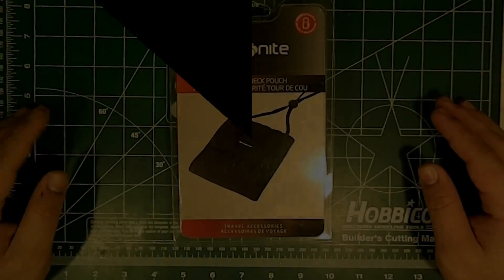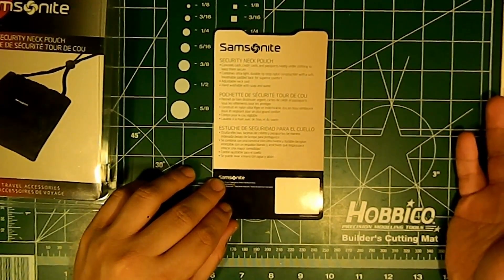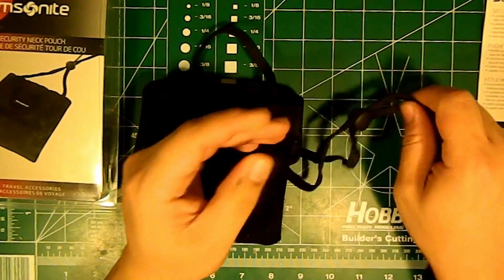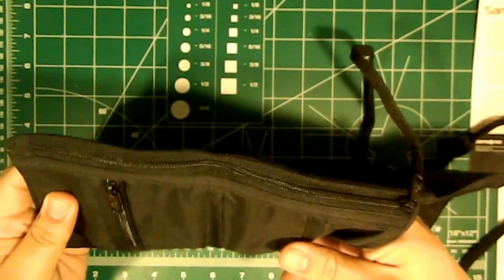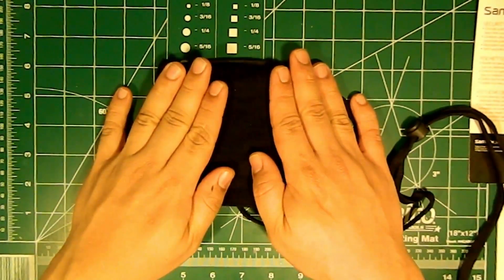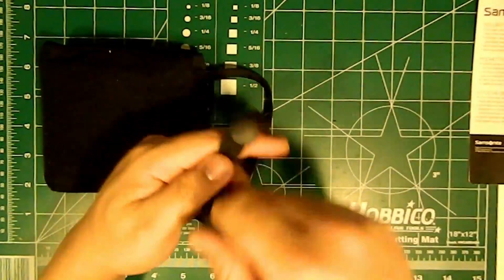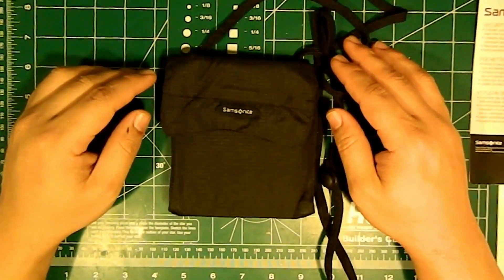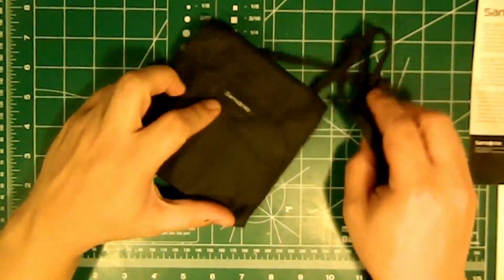Samsonite Security Neck Pouch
Storing your passport and money made easier while travelling close to the heart.